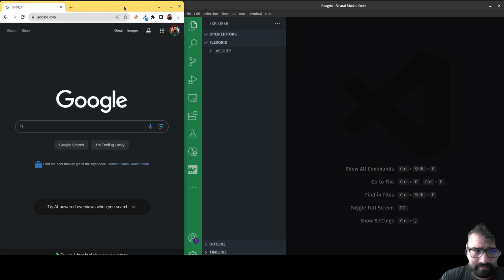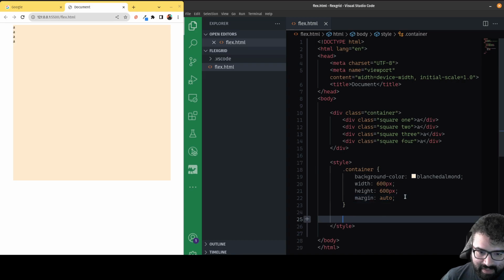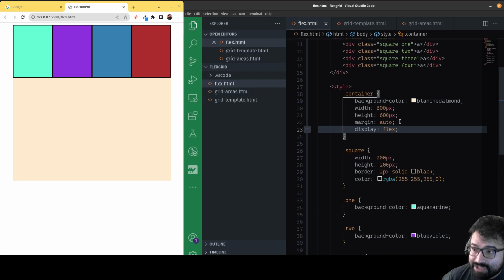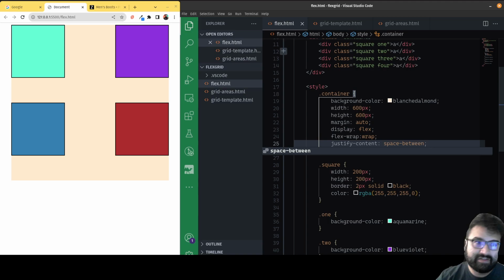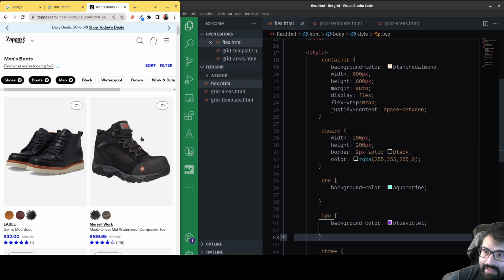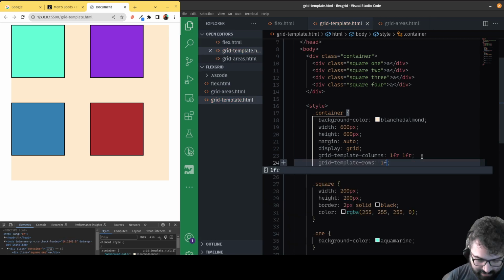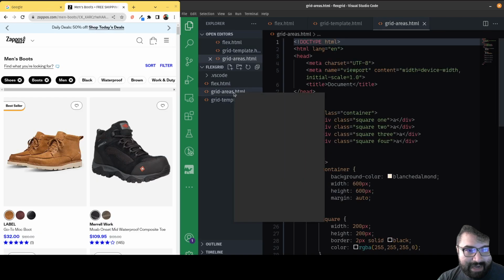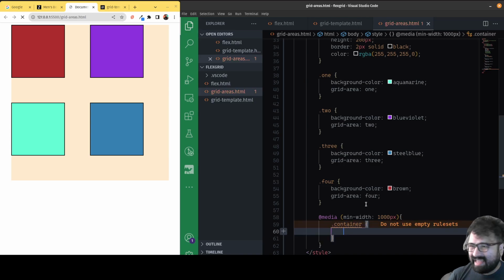AM Coder - CSS Flex Box & Grid Basics 2023